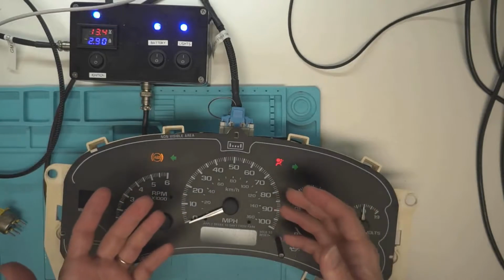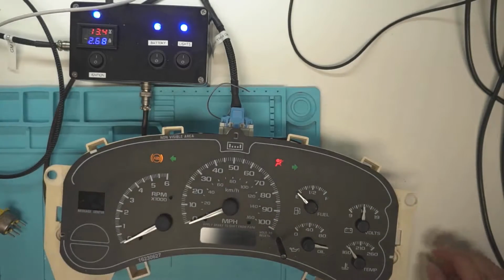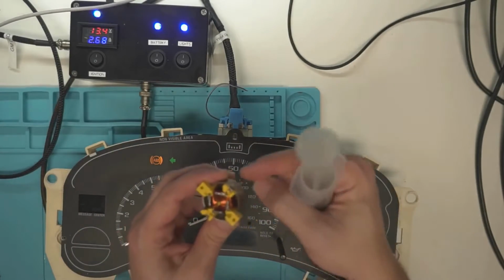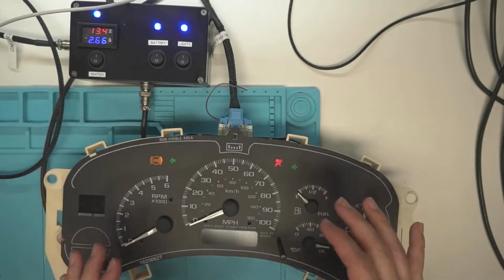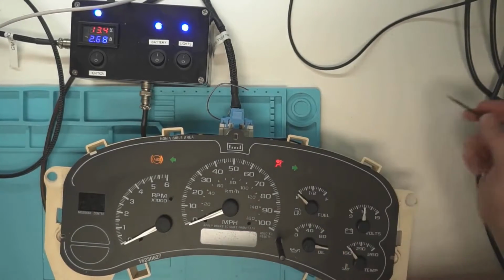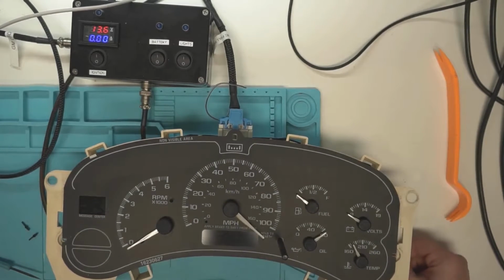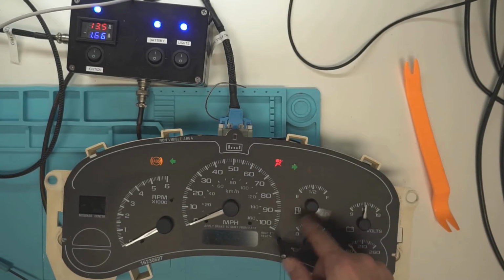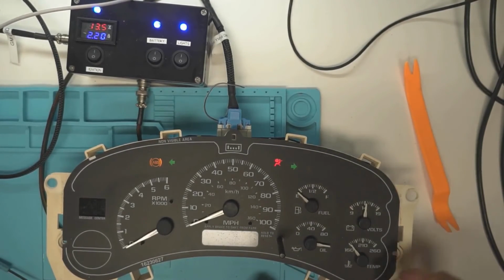How To Set The Pointers 99-02 GM Instrument Clusters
This video is a how-to guide on setting the pointers (needles) on a 1999 to 2002 GM instrument cluster. This would include trucks and SUVs such as the Chevy Silverado, Tahoe, Suburban, GMC Yukon, Sierra. Viewer requested video.